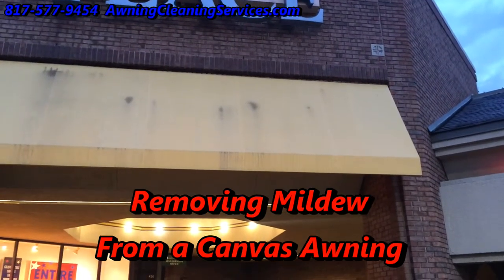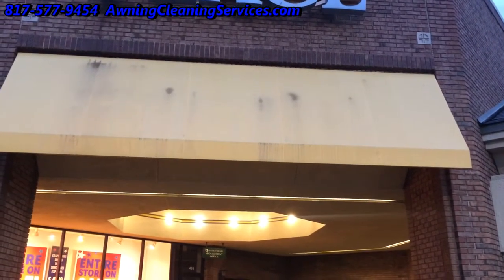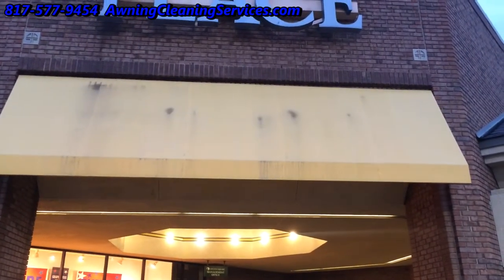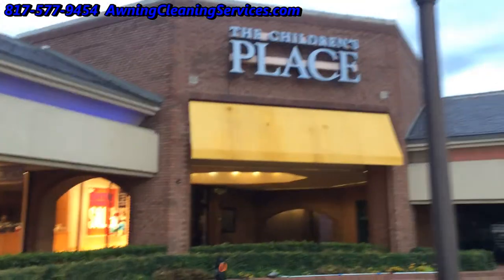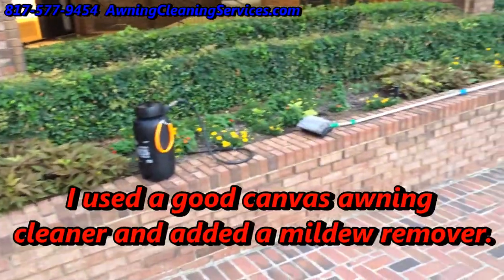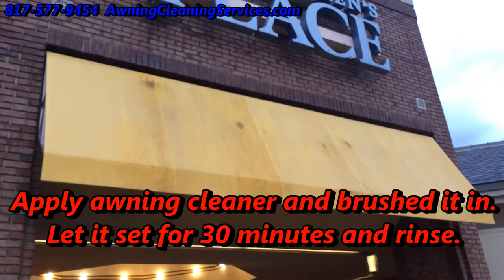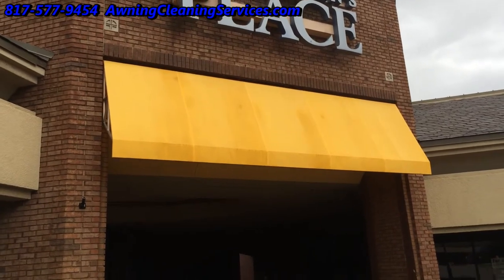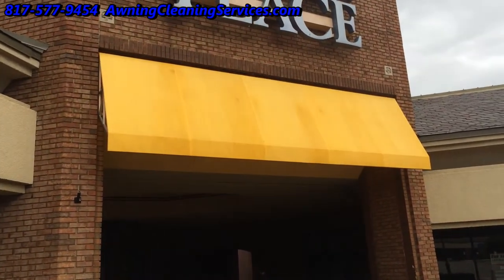Cleaning A Canvas Awning to Remove Mildew Dallas Fort Worth TX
Cleaning a canvas awning to remove mildew and mold in the Dallas Fort Worth TX area.